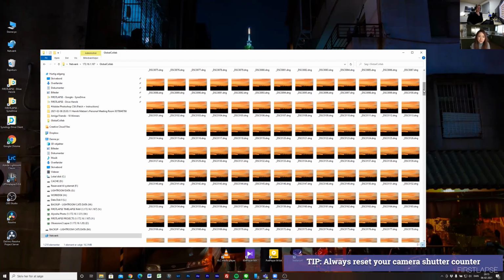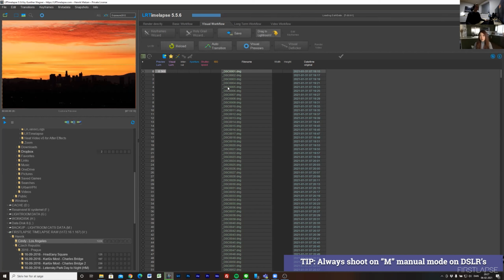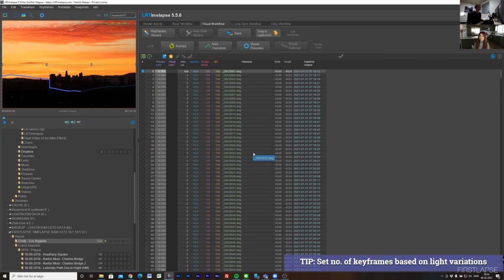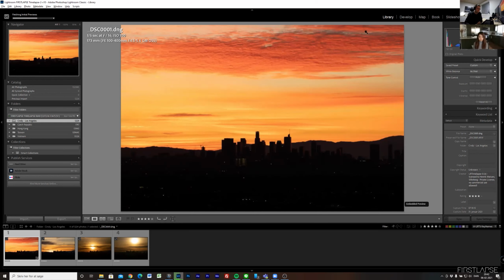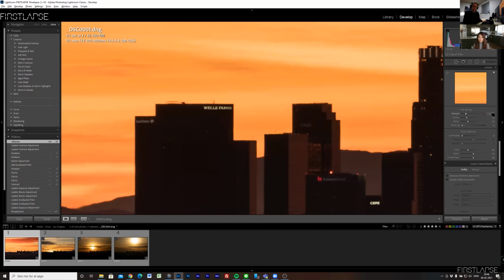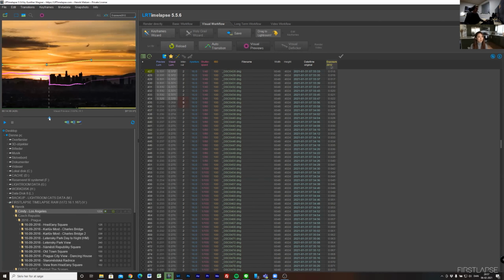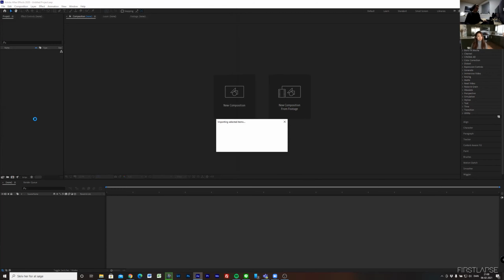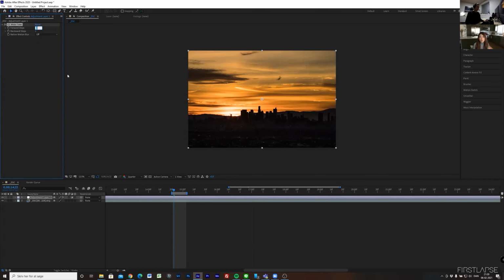Unleash Your Creativity: Master the Art of Timelapse Workflow!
Want to take your timelapse game to the next level? In this comprehensive tutorial, we'll dive into the art of timelapse workflow, covering everything from capturing stunning hyperlapse footage to editing like a pro in Lightroom and After Effects. Whether you're a beginner or an experienced photographer, this video is designed to help you master the skills needed to create breathtaking timelapses that will leave your audience in awe. From the streets of Taiwan to the scenic landscapes of Denmark and Los Angeles, we'll explore the tips and tricks used by professionals like Jonas Høholt and Henrik Matzen to create captivating vlogs and photography content. By the end of this workshop, you'll have a solid understanding of how to use LRTimelapse to streamline your workflow, edit with precision in Lightroom, and add the finishing touches in After Effects. So, what are you waiting for? Unleash your creativity and join us on this journey to master the art of timelapse workflow!